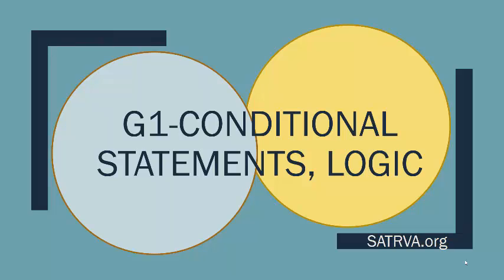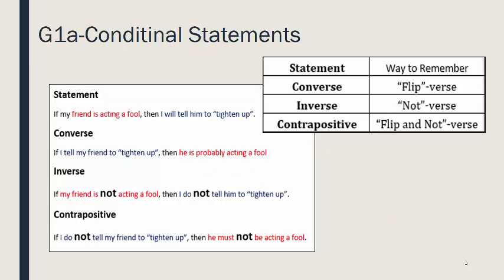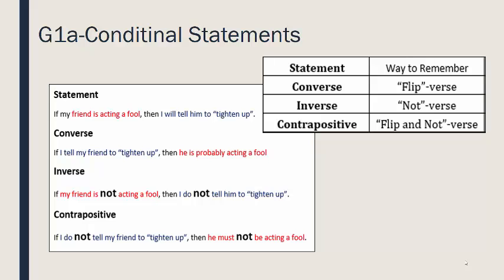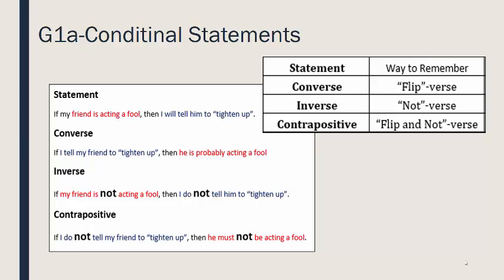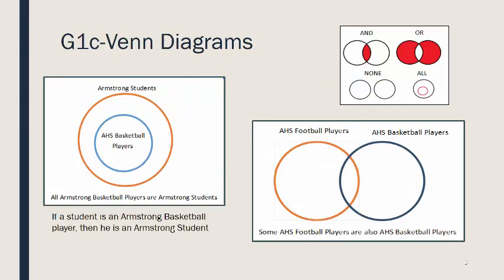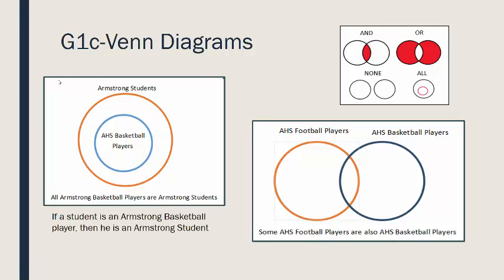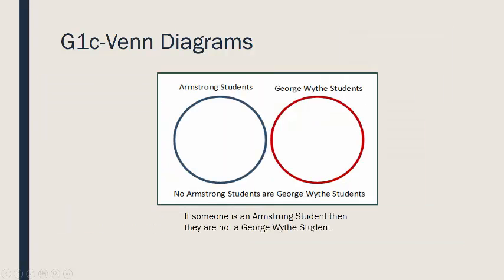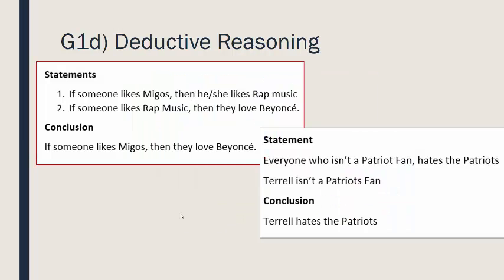G1 Overview: Conditional Statements, Logic